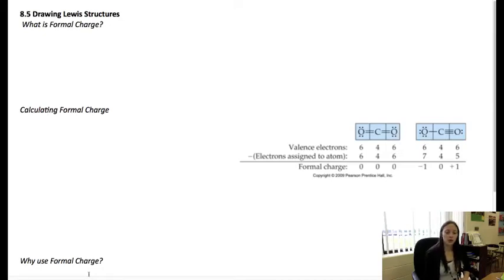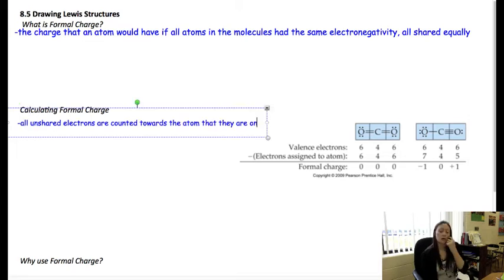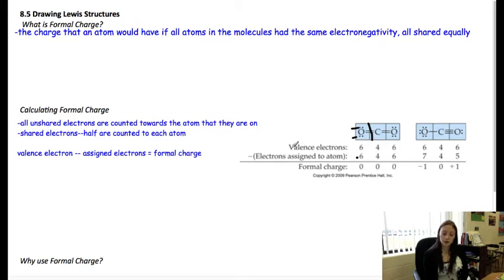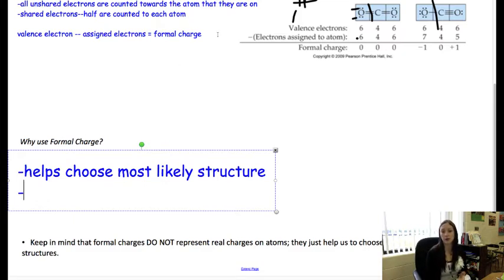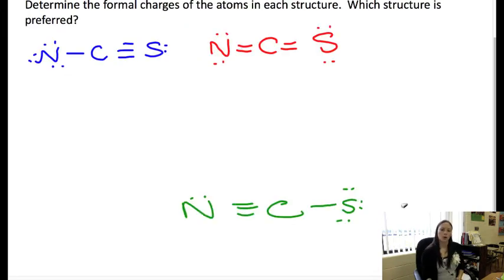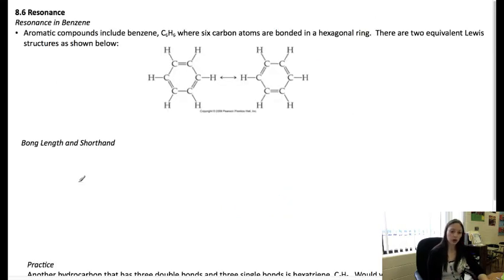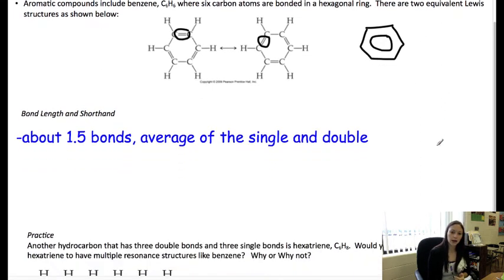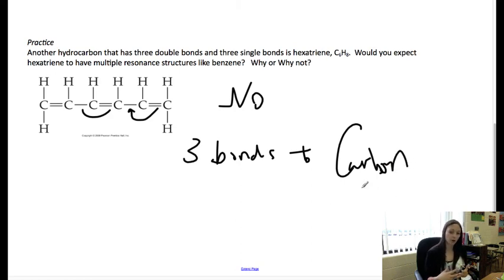Lewis structure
8.5-8.6